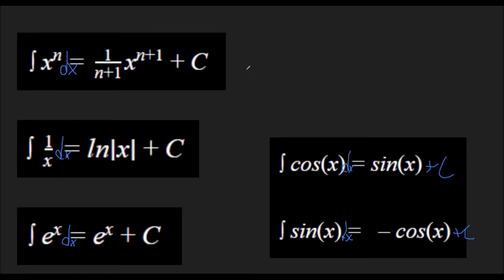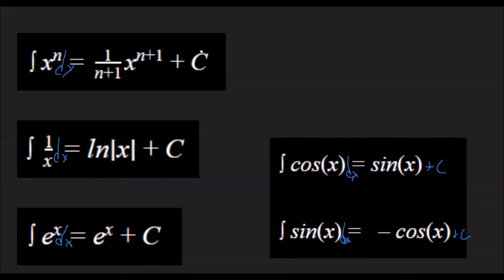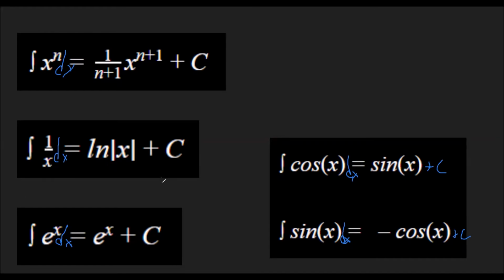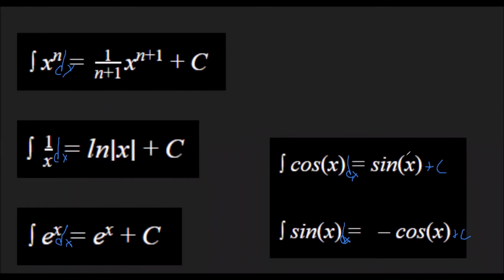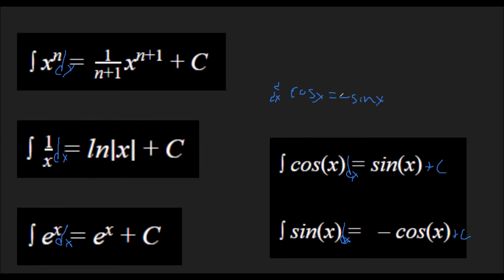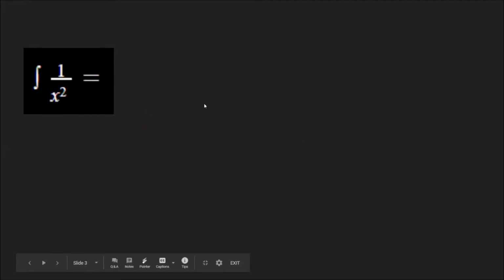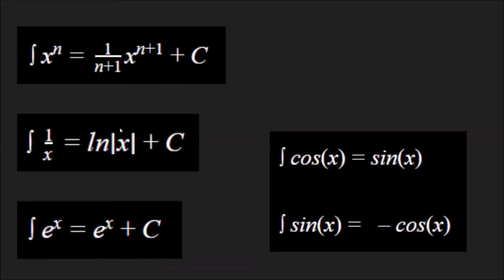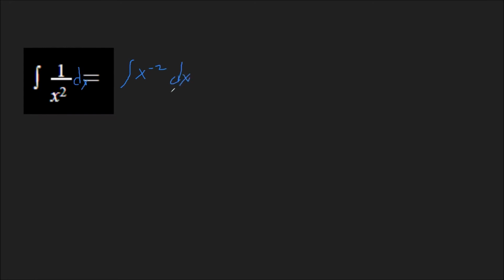Common Integration Formulas: Explanation and Examples | Calculus Tutorials